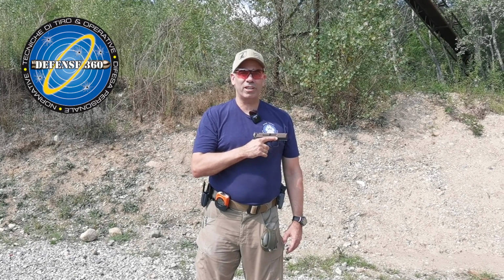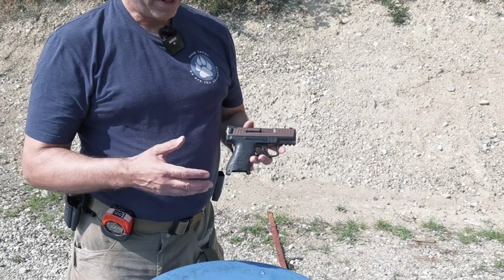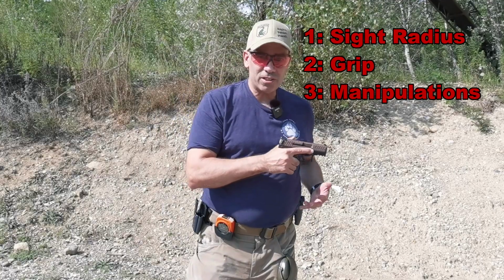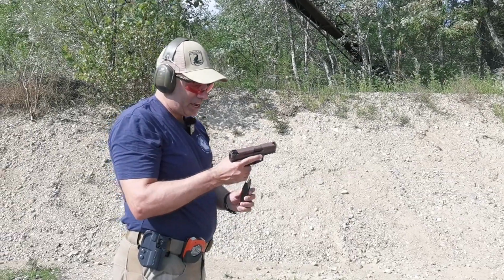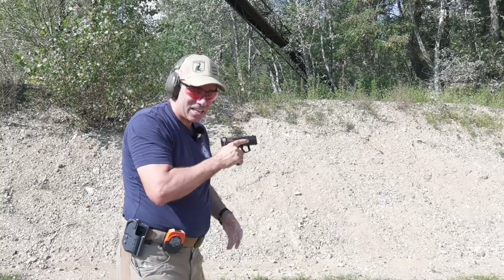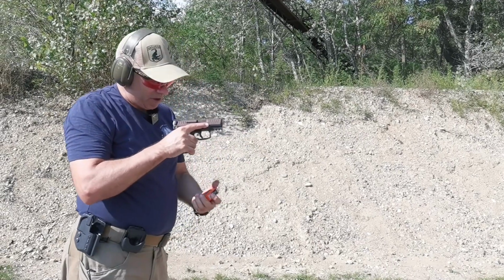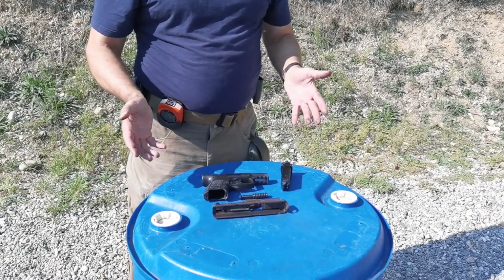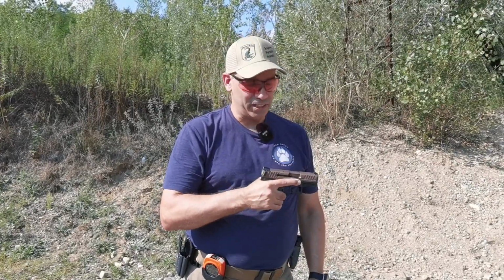Heckler & Koch HK VP9 SK Practical Test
Heckler & Koch HK VP9SK (HK SFP9SK) in the practical test. How well does this sub-compact pistol perform? What are the specialties of such a small pistol compared to larger ones and how can you be effective with it?